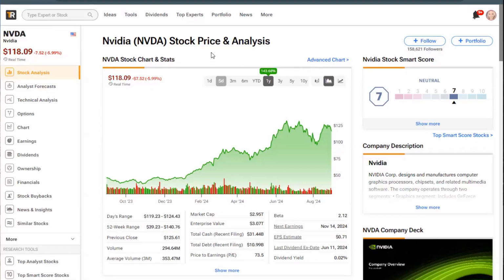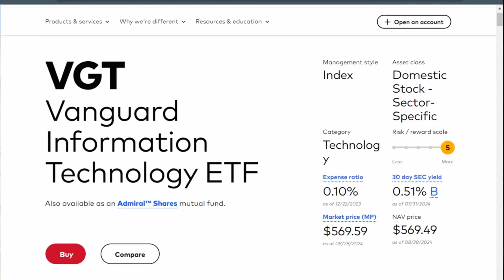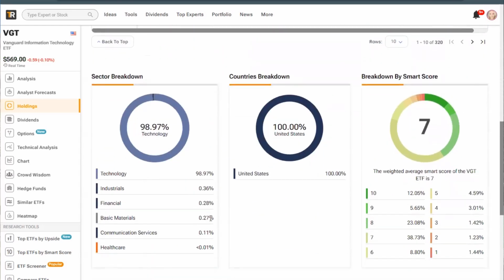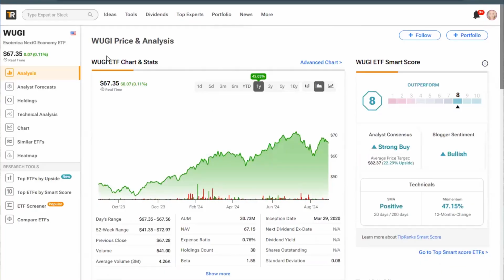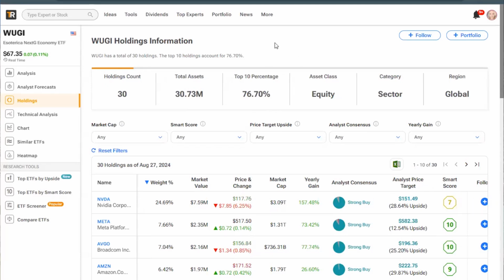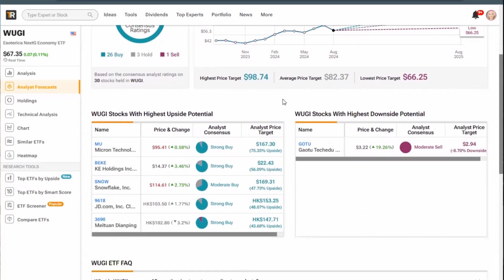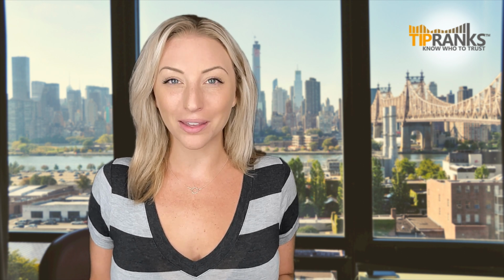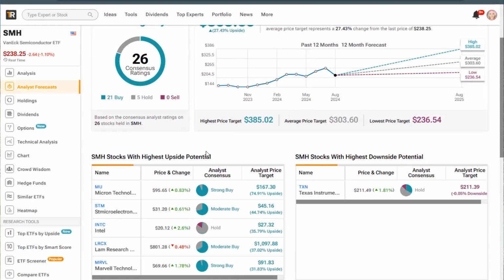3 ETFs with BIG Nvidia Positions!! Get NVDA Exposure Plus Big Name Tech Diversification!!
Today we are looking at 3 ETFs that hold NVDA in some of their top positions! See what other big tech names they're invested in!

Unlock unique research tools to take your investing to the next level!

00:00 Intro
01:19 VGT
03:39 WUGI
05:42 SMH

Stocks:
Vanguard Information Technology ETF (VGT)
Esoterica NextG Economy ETF (WUGI)
VanEck Semiconductor ETF (VMH)